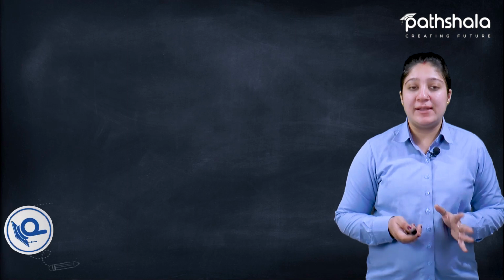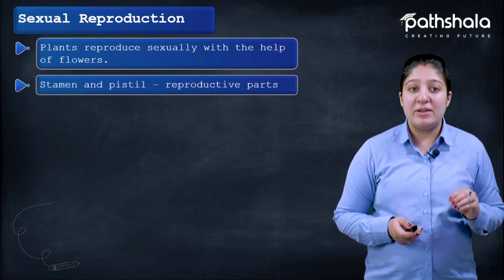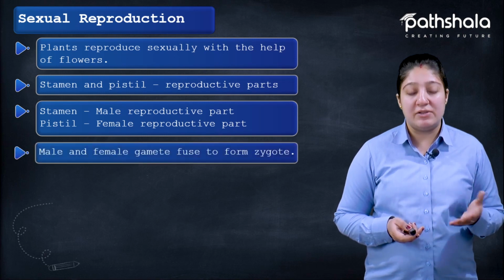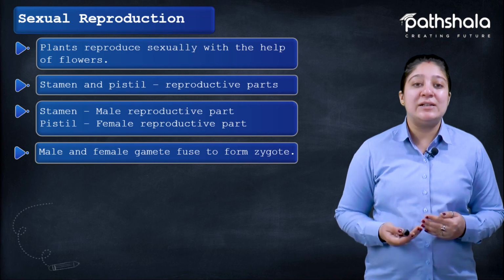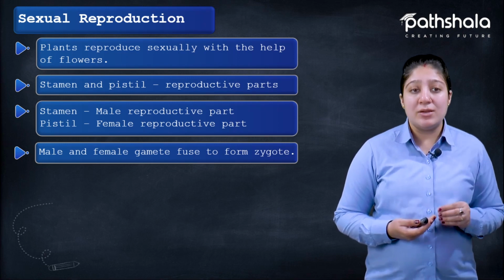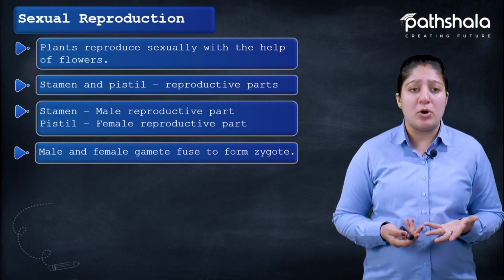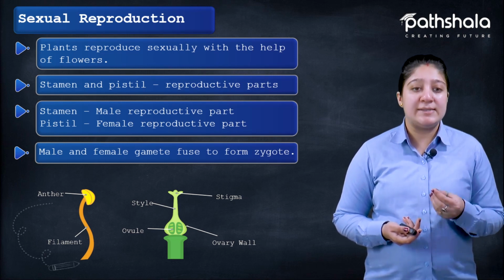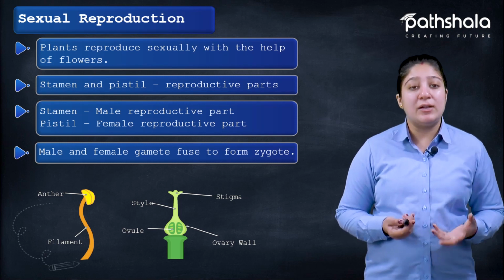Types of sexual reproduction | Chapter 12 Reproduction in Plants | Science | Class 7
Std : 7
Subject : Science
Chapter : Chapter 12 Reproduction in Plants
Topic Name : Types of sexual reproduction